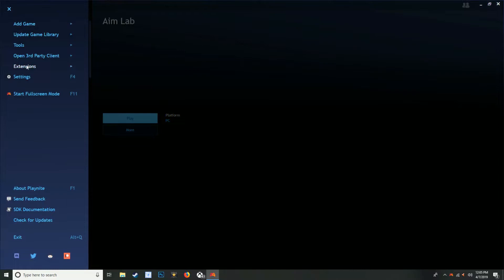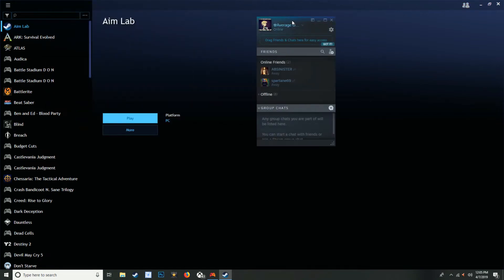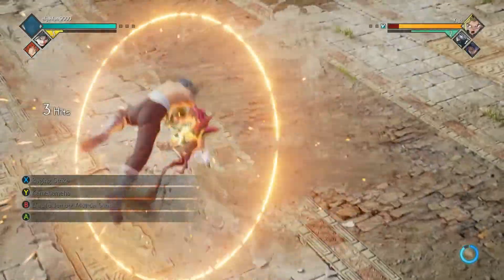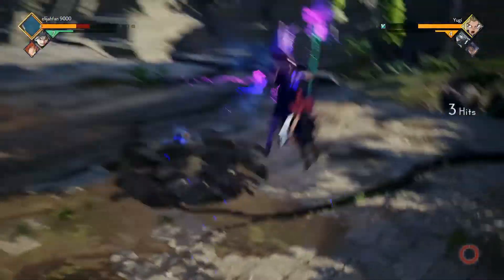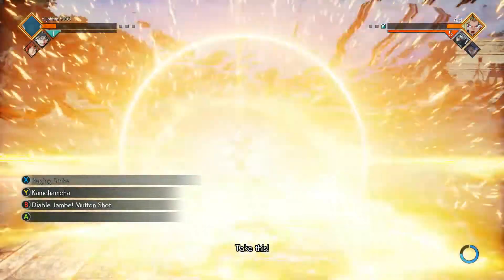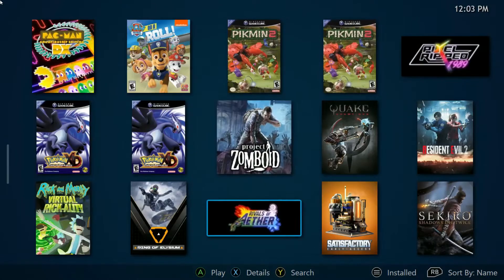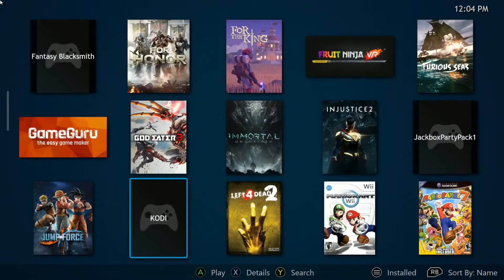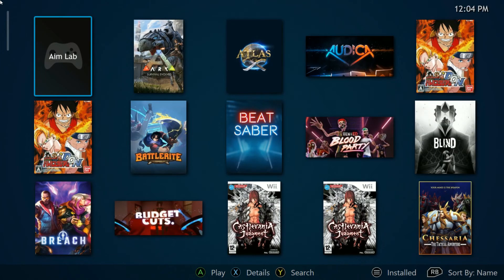Playnite: One Game Launcher To Rule Them All!!!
►You're not to late to get ahold of this months customizable box by Boss Boxes! Featuring tons of gamer inspired loot customized for every order!

►In this video I take a look at a stand-alone launcher to keep all of your games in one library!.